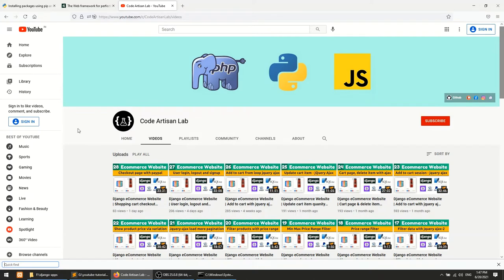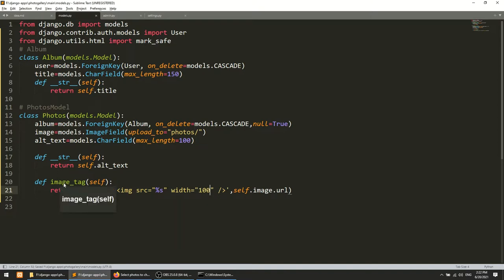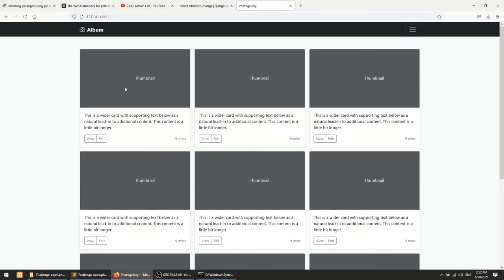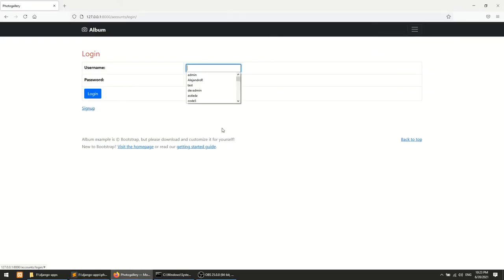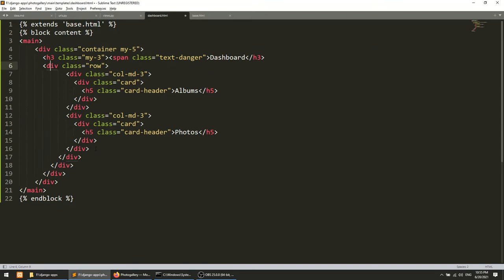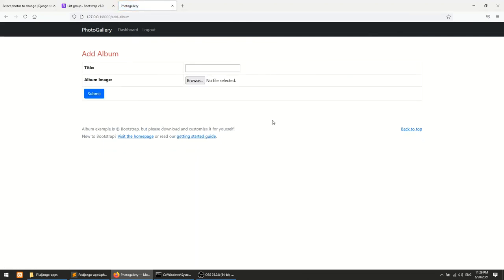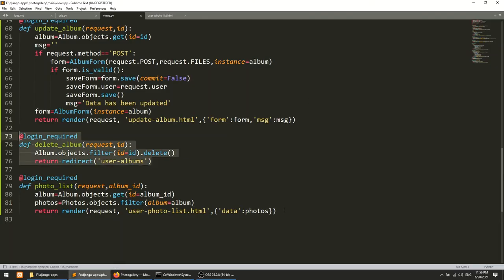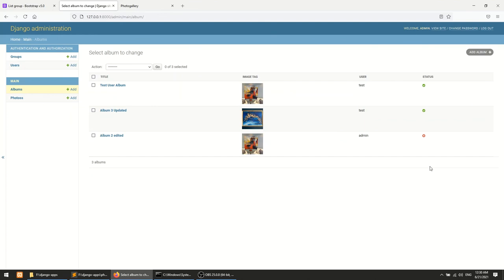Build PhotoGallery Project in Django from scratch | Django Project in One Video | Django Tutorials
In this video, we will learn Django 3 from scratch with photogallery project. In this project, I have used Django 3, SQLite and Bootstrap 5. I have implement the following things in this project. I hope you will enjoy this video and learn lots of things from this.

## Chapters
00:00 - Introduction

01:12 - How to install django 3
05:21 - How to create models and migrations in django 3
13:11 - How to show data list in django admin
24:26 - How to view template in django
36:22 - How to fetch data in template from view
41:44 - Fetch Photos according to the album
50:31 - Change Navbar and create user login and logout
59:13 - Create user signup
01:05:51 - Create User dashboard with total album and photos counting
01:27:37 - Add Update album with django model form
01:39:24 - Delete Album
01:42:44 - List of photos of specific album and delete photo functionality
01:55:15 - Add photo with django model form
02:00:37 - Show album list on home page according to status

## PhotoGallery Project Features
- User can browse Album list (Only Public)
- User can browse the photo list of specific album
- User can upload album and photos after signup and login
- User can manage album and photos from their dashboard
- User can perform add/edit/delete operation in album
- User can perform add/delete operation in album photos
- User can define that his album should on home or not

- What is Django framework
- How to install Django 3
- What is model and migration in Django and how to create model and migrations
- How to migrate the migrations
- How to create template in Django
- How to render template with data
- How to use Django auth system for user login, logout and signup
- How to create Django admin
- How to customize the Django admin
- How to attach models in Django admin
- How to create model forms for add and update data
- How to perform crud operation in Django
- How use bootstrap 5 in Django 3 templates